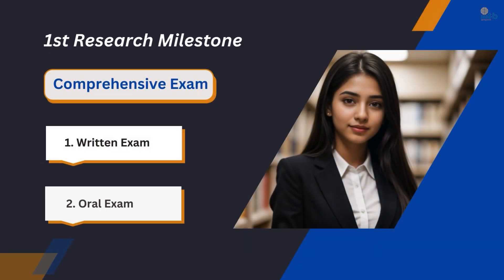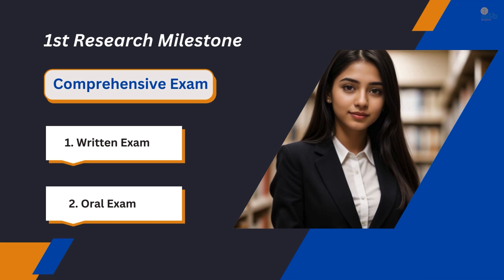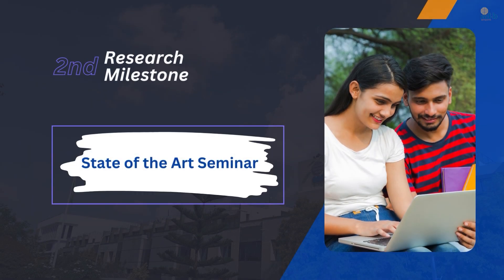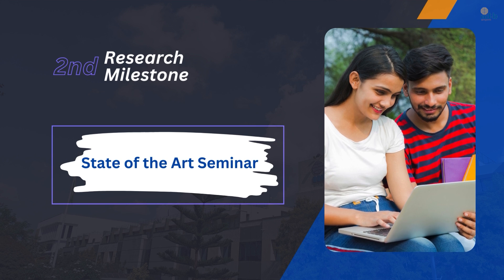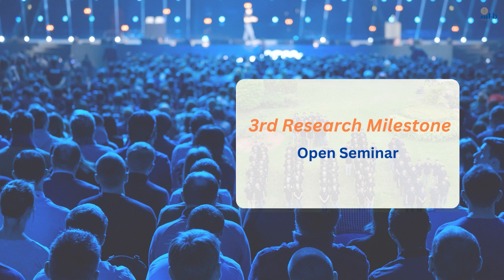Research Programmes at IIIT-Bangalore